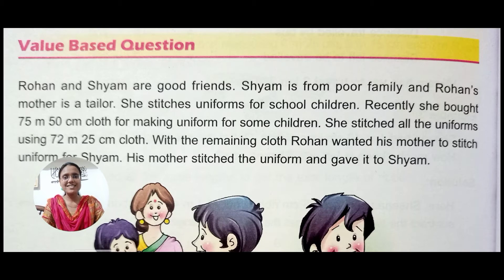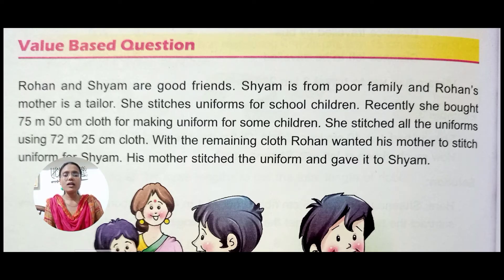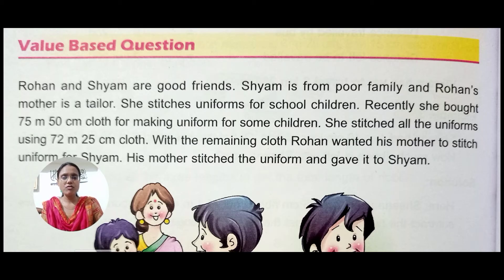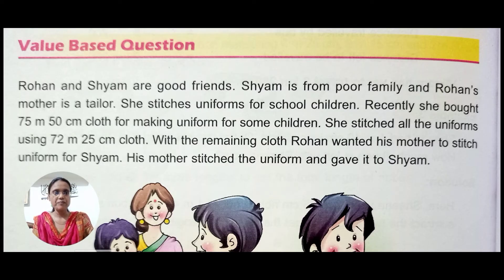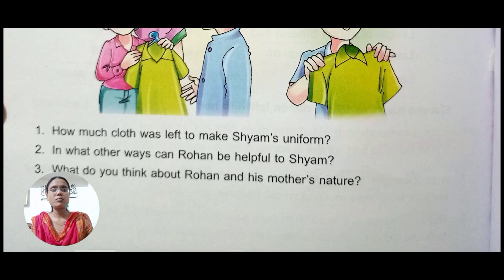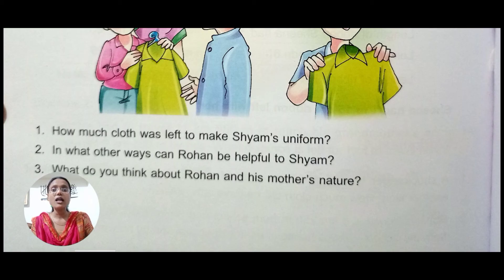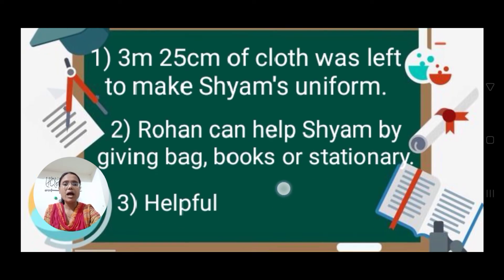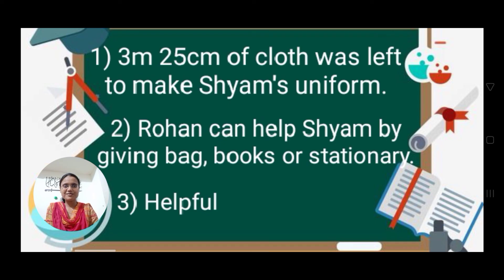UNIT 8 LENGTH - VALUE BASED QUESTION | CLASS 3 MATHS | DAV PUBLIC SCHOOLS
allaboutteaching # AnsariShabnam
Dear students, here I have taught you Unit 9 Value based question.

Dear students come and explore with me. Let's have some 😋 fun Here are the 41 types of leaves

About: Hello dear friends. I am a teacher at DAV public school and I have brought many interesting educational videos for you all
•parenting advice or tips or
•trying to figure out how to bring learning from the classroom to home then I am here to share my experience as a teacher of tiny tots and also talk about some magical ways to make them learn...through assignment works and games in which parents will have to get involve with their child for better learning of their ward as well as themselves... Here you will find videos related to
*Maths
*Science
*Basic activities
*Special experiments for kids at home
*Parenting advice
*Exam tips
*Facts about trees etc. For any query or suggession